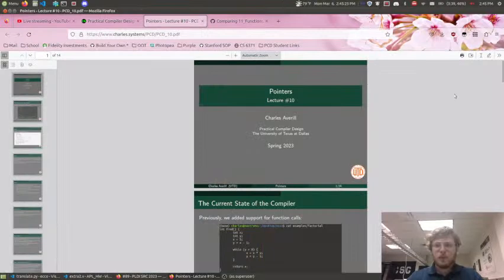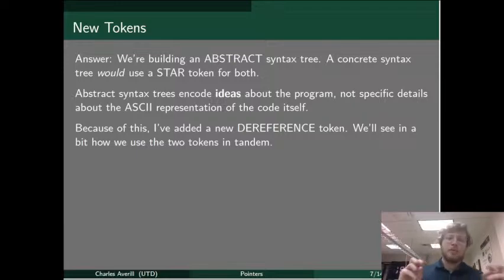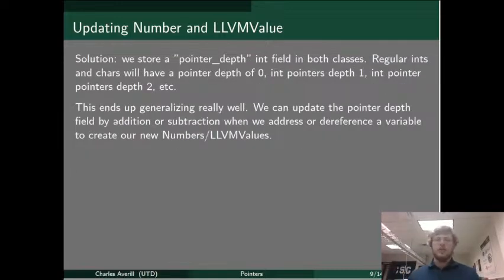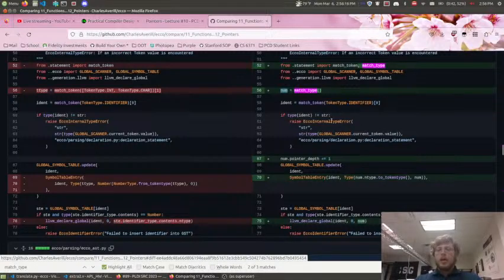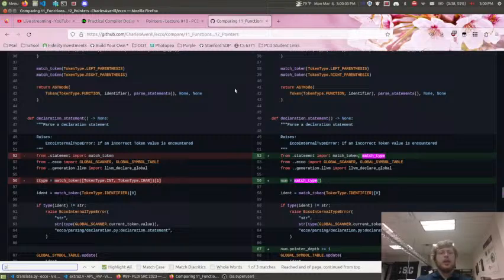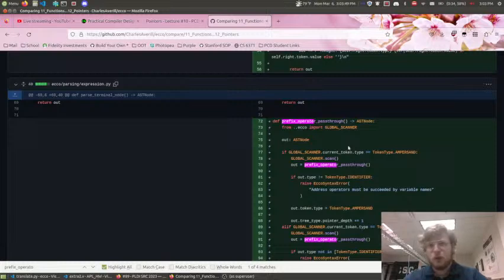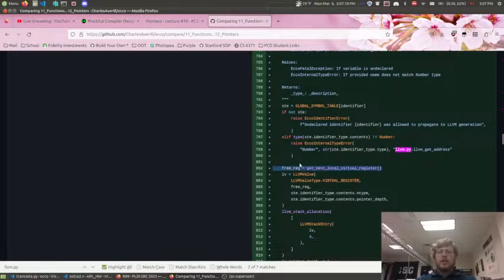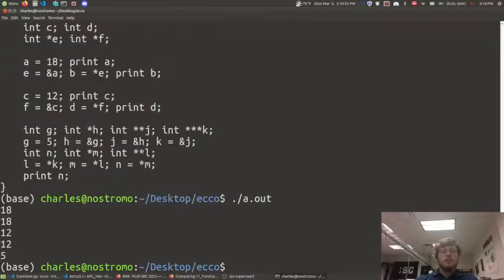PCD Lecture 10 - Pointers